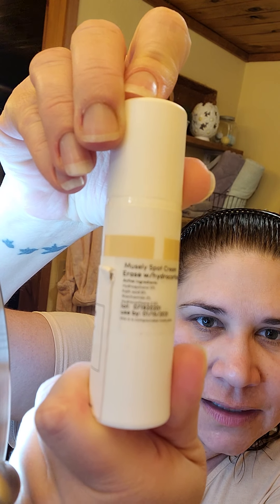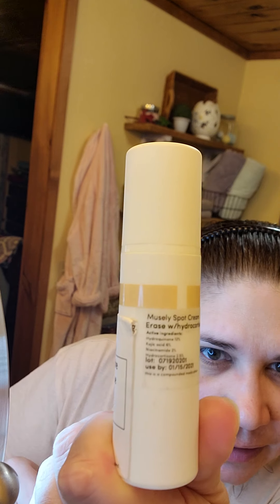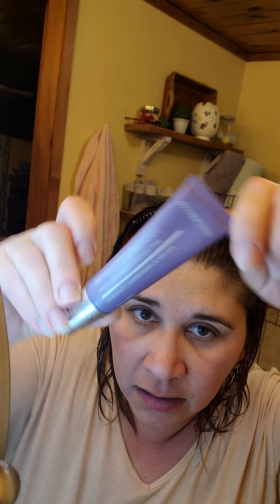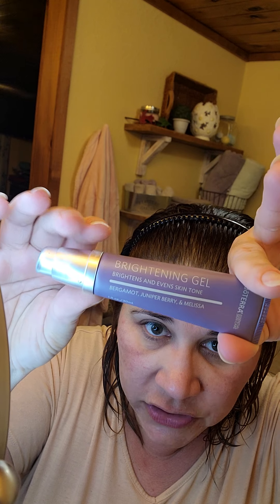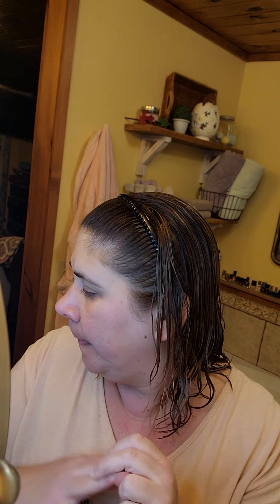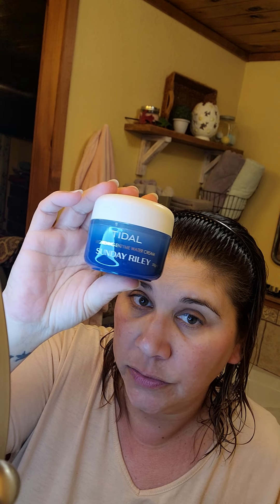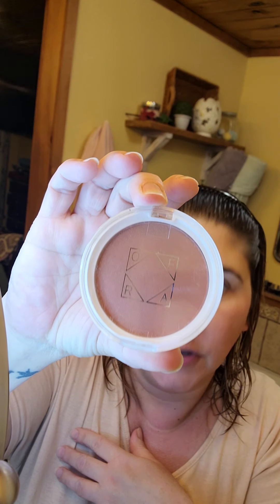Day 44 with Musley!!